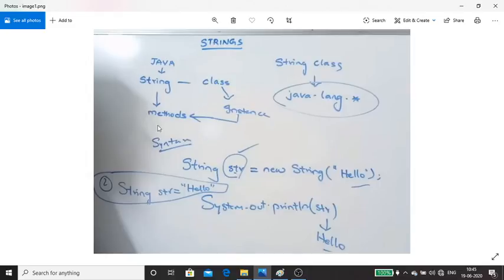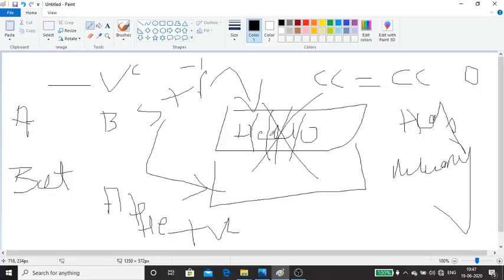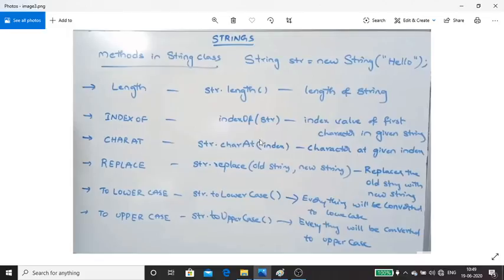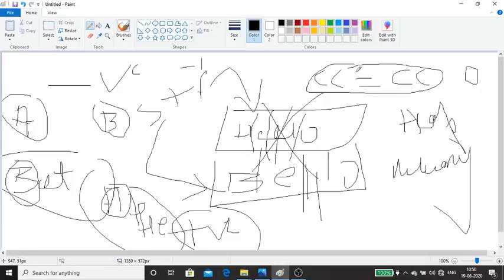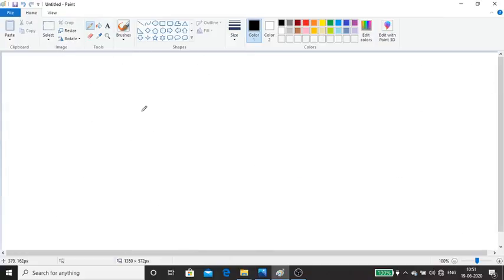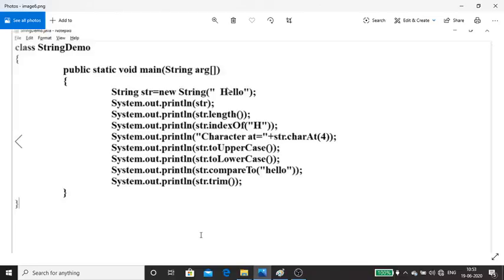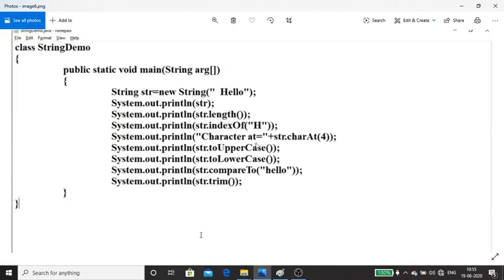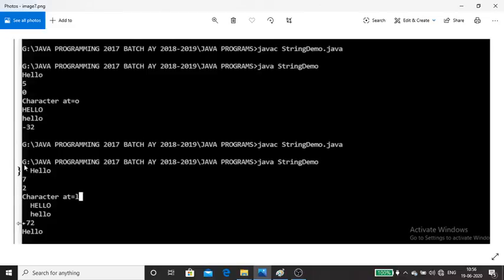Strings in java